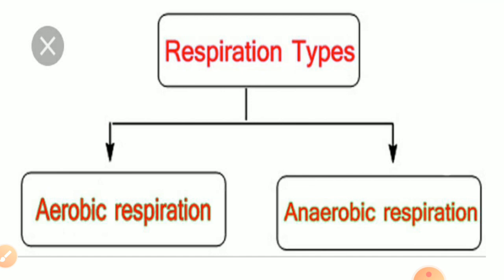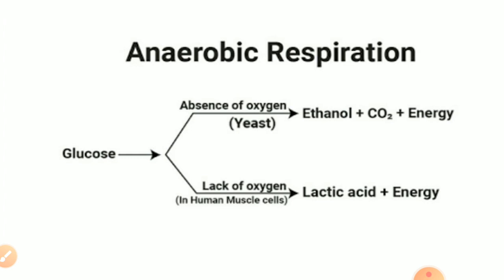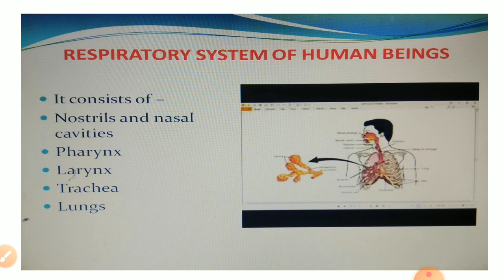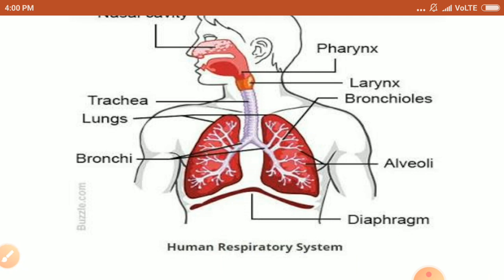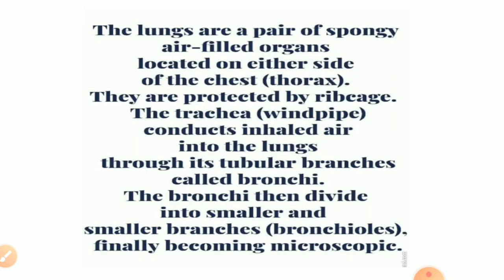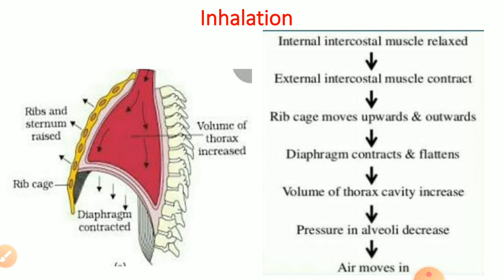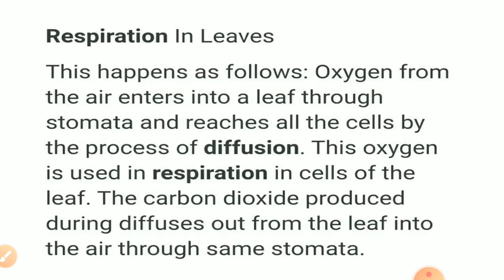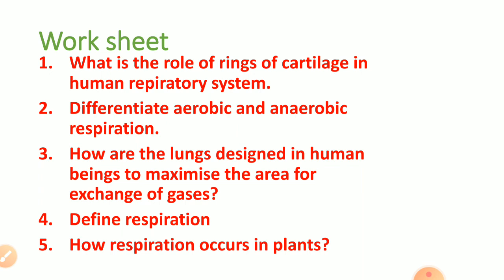X Chapter 6 Life processes ( Respiration in humans and plants)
Topics covered-
Human respiratory system
Structure and functioning of nephron
Hope this video will be fruitful for you all